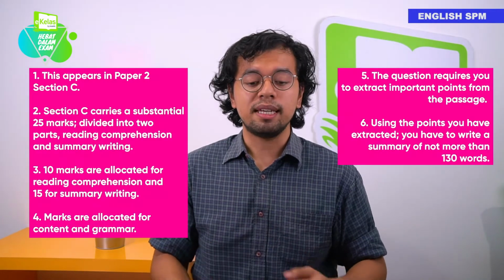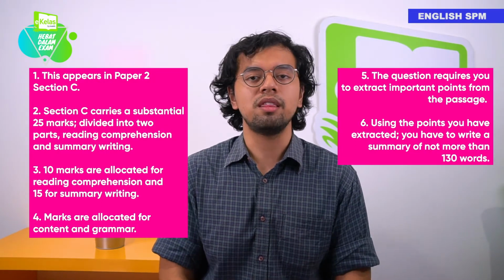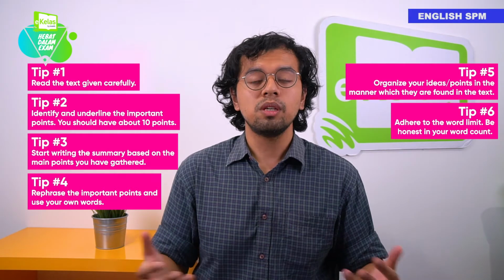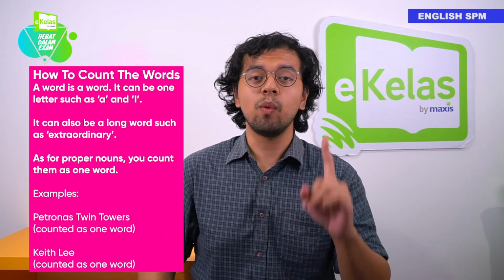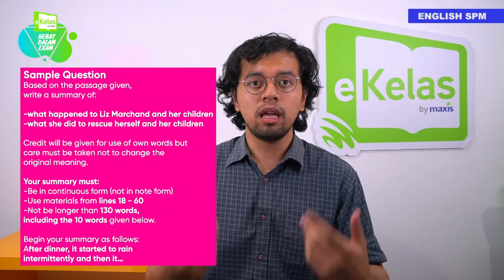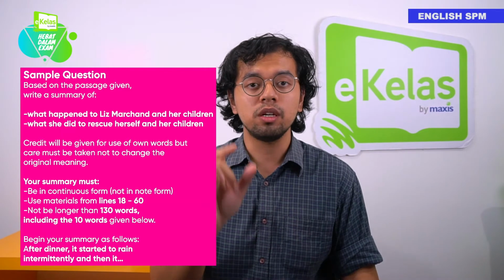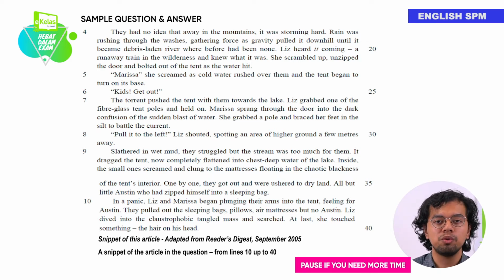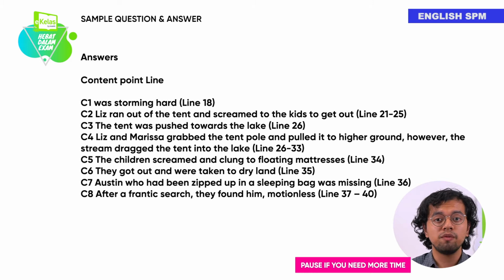SPM English Summary Writing Tips